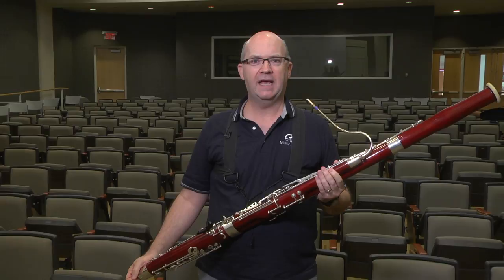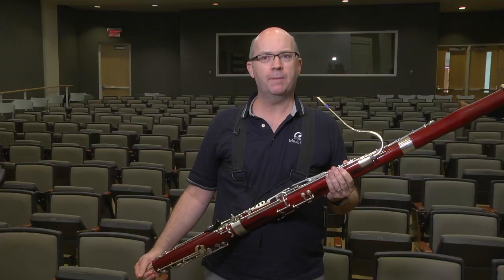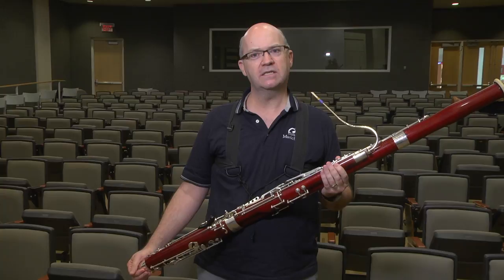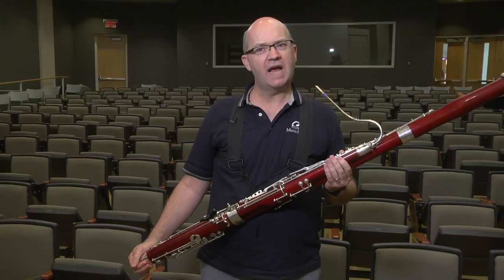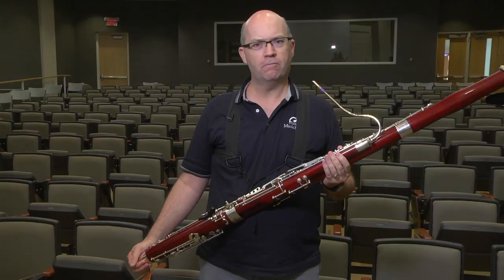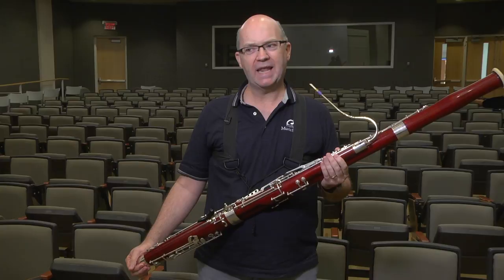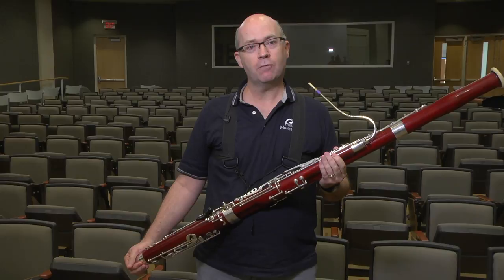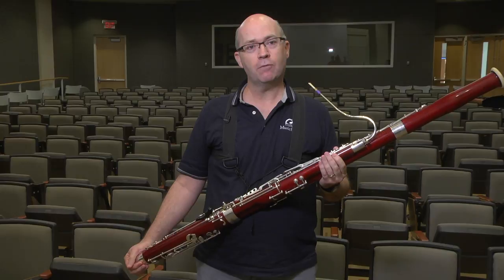Michael Burns on Bassoon Embouchure - Quick Tip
Another "Quick Tip" from the Music for All Summer Symposium, presented by Yamaha.

Randy Mitchell from the University of North Carolina, Greensboro shares a Quick Tip on embouchure.

The Concert Band Division offers a week-long, immersive instrumental camp experience for students who want to perform wind band music at a higher level.

Learn more about the Concert Band Division at the Music for All Summer Symposium